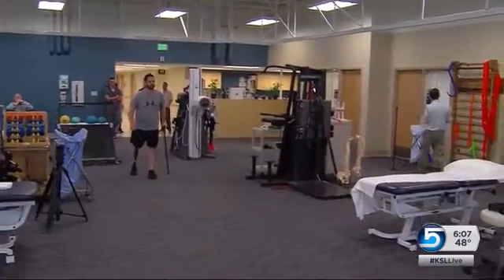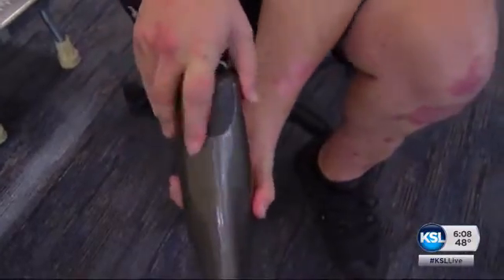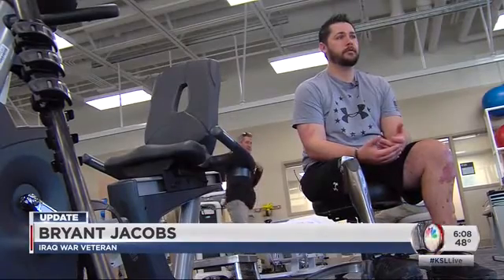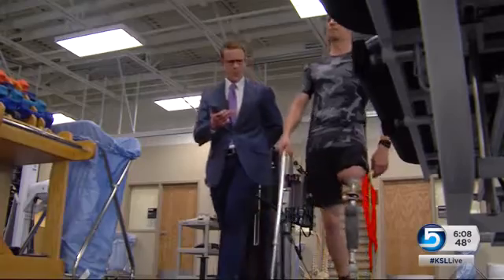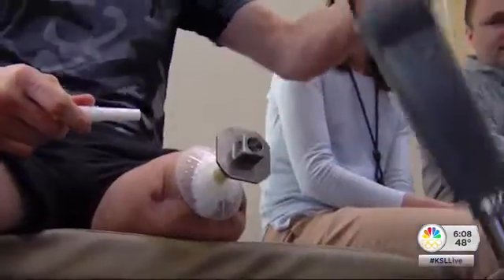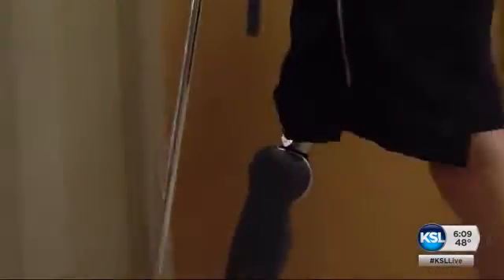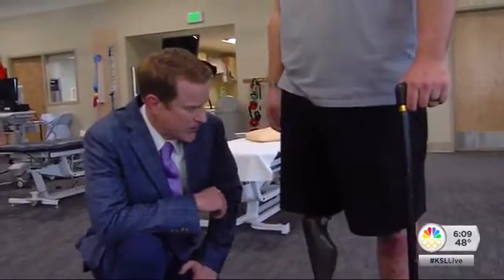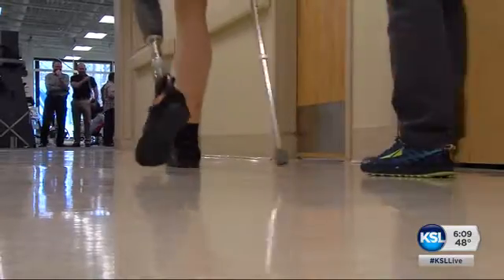Veteran amputees begin using first ever prosthetic implants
Two Iraq war veterans are taking their first step on revolutionary prosthetic legs. Jed Boal has the story.
Aired 6 p.m. 2/24/16